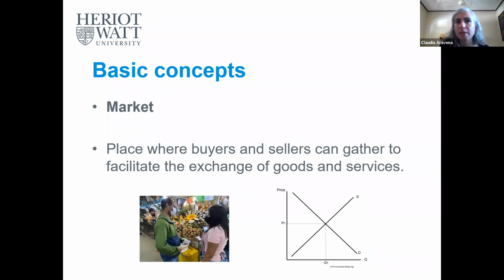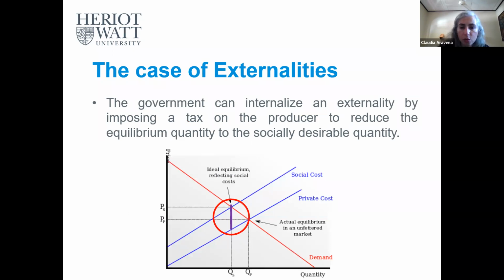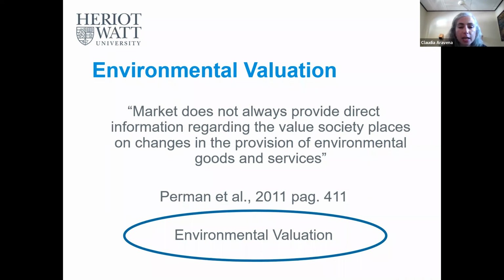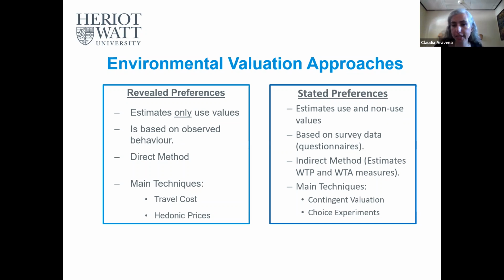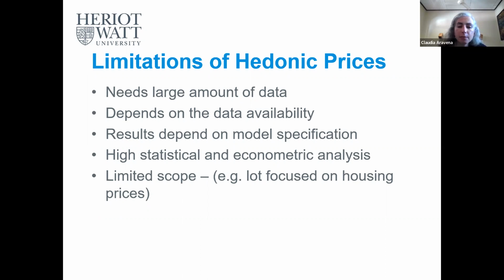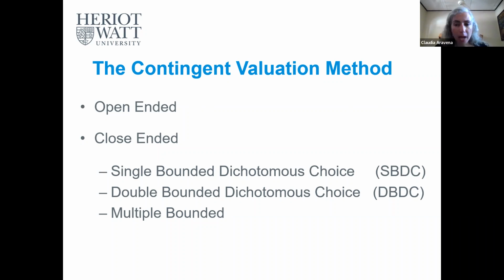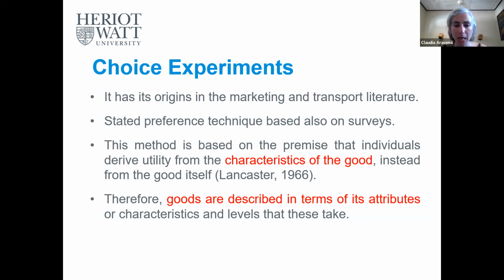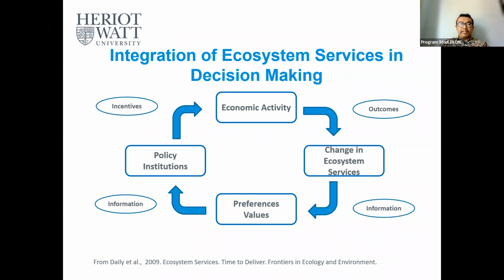5th ITYIELds Guest Lecture with Claudia Aravena